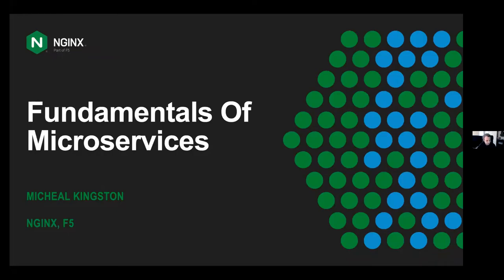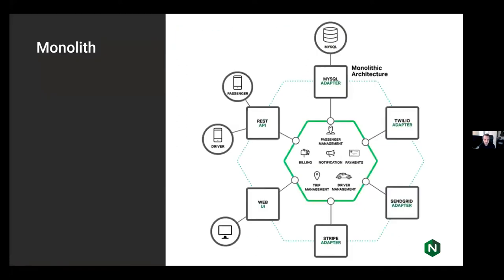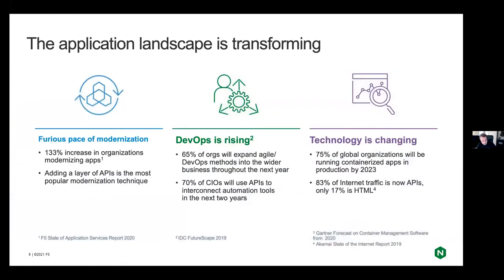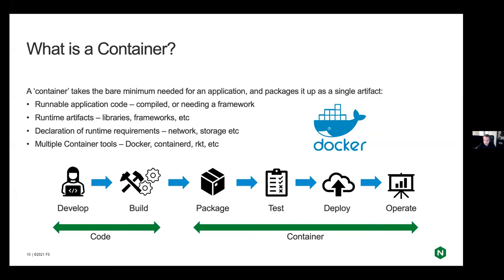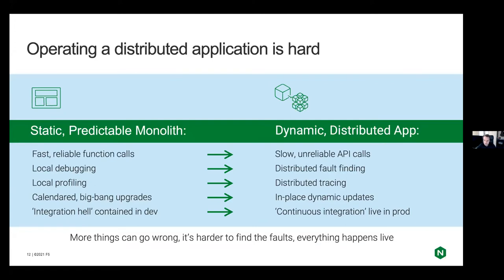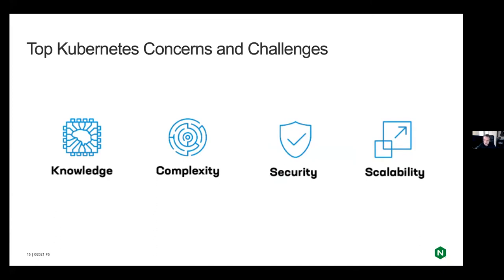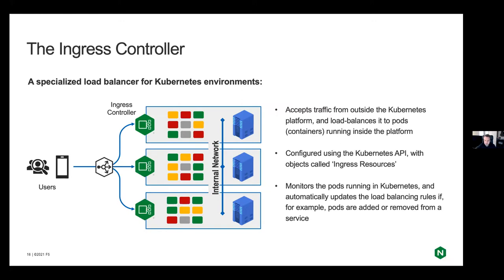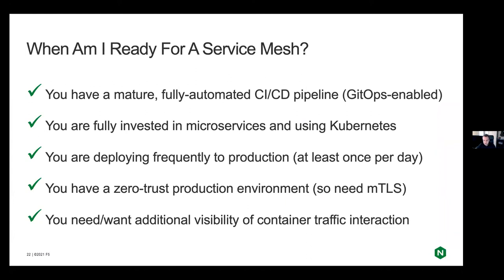Fundamentals of Microservices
Fundamentals of Microservices. Get an introduction to microservices that will give you a working understanding of hybrid architectures, containers and Kubernetes, Ingress controllers & more.
Build Microservice Architecture With Kubernetes, Spring Boot , and Docker
Python Microservices Web App (with React, Django, Flask) - Full Course